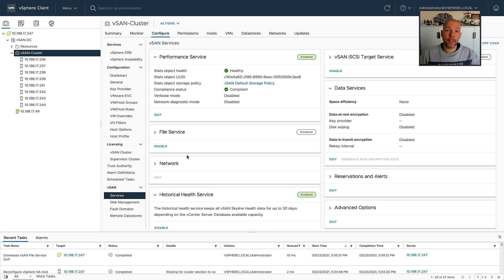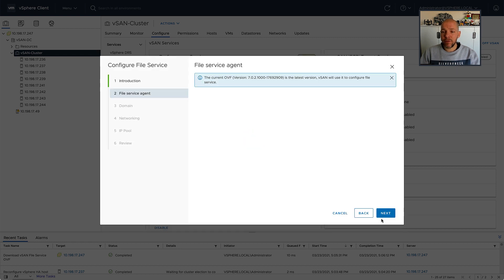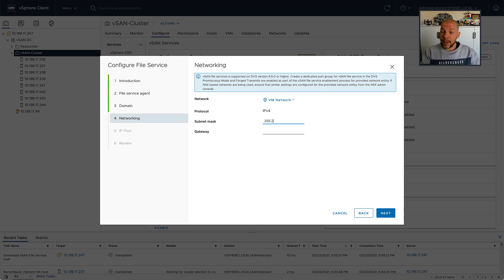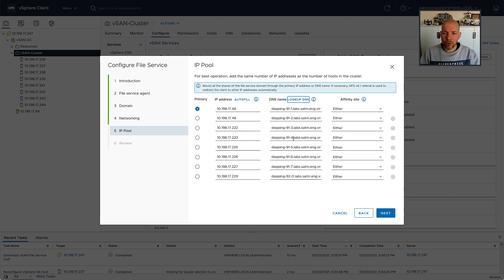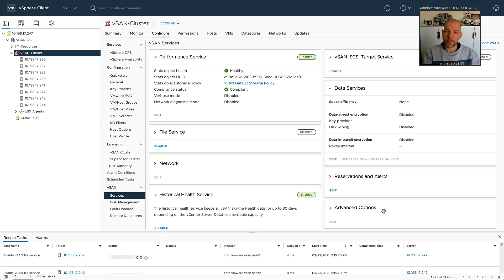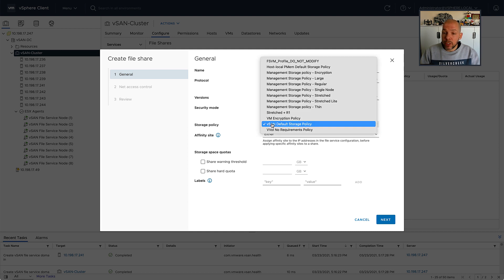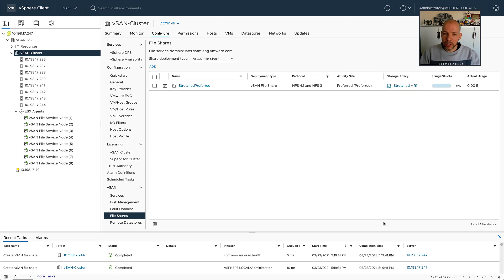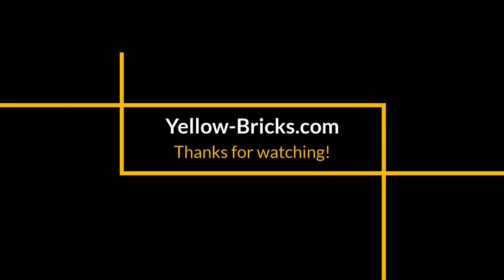vSAN File Services in a Stretched vSAN 7.0 U2 cluster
In this demo, I give a quick overview of how to configure vSAN File Services in a stretched cluster when using vSAN 7.0 Update 2.